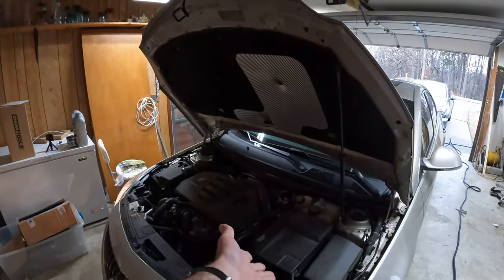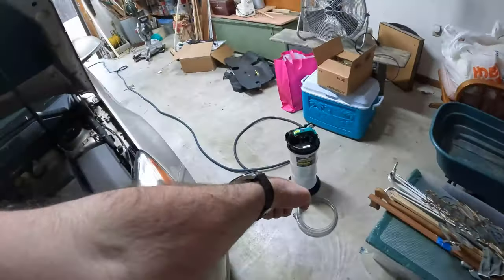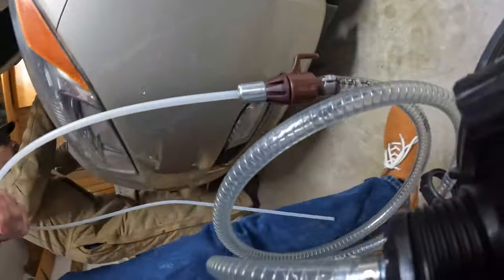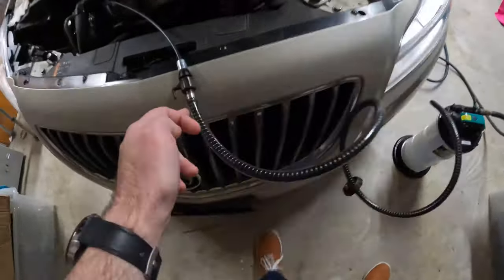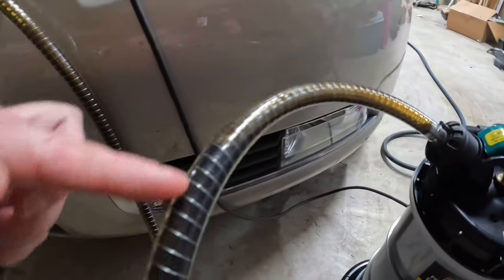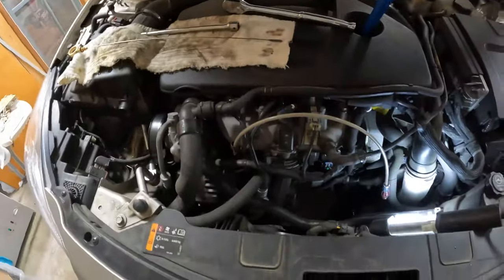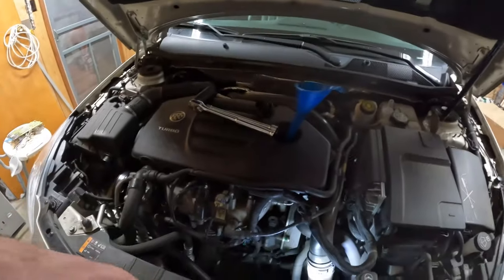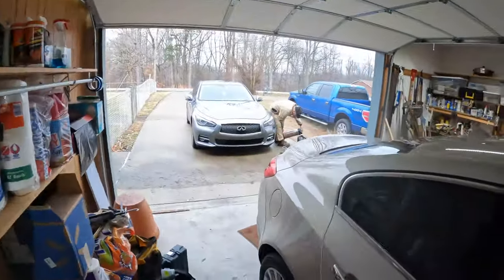OEM Tools fluid extractor (manual and pneumatic) tool demo and review. Great DIY tool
My mom's Buick Regal needed a  oil change. I had always wanted to try out one of these oil pumps, so I bought one. Steve and I finished this job up in no time and were very impressed with the results.